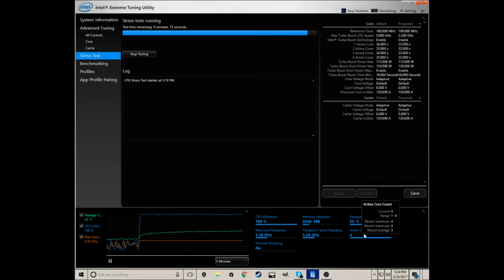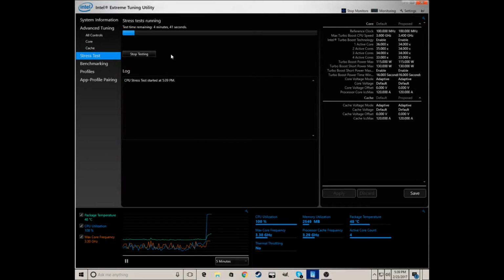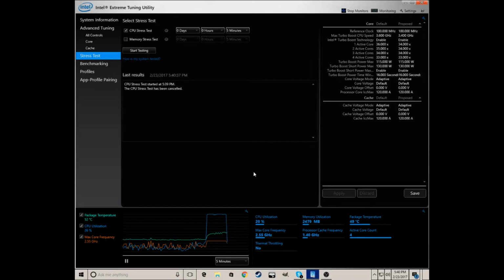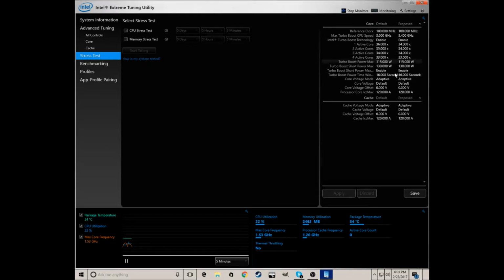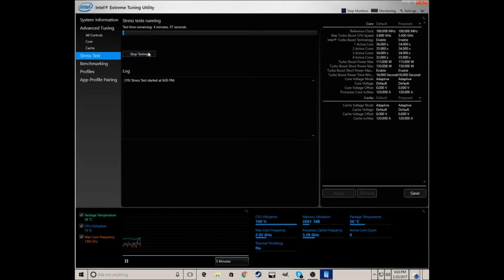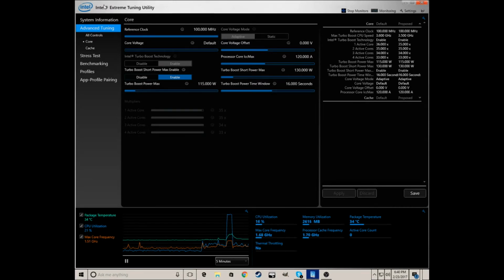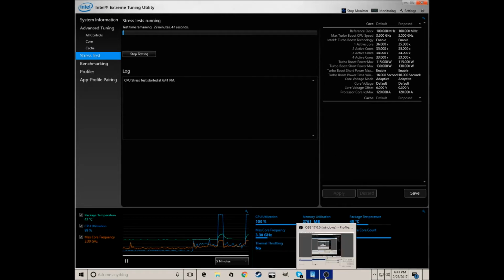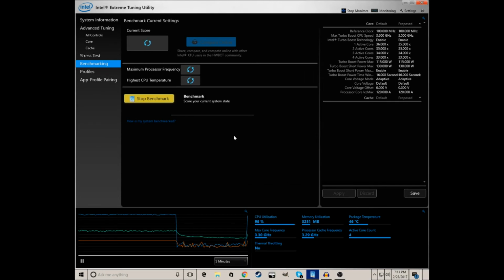Overclocking a locked CPU and benchmarak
This was bad...